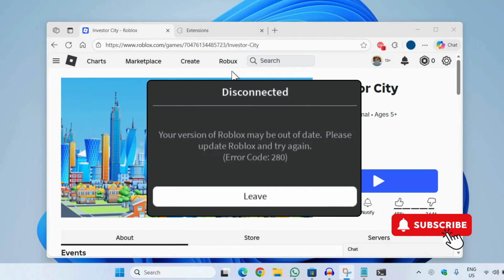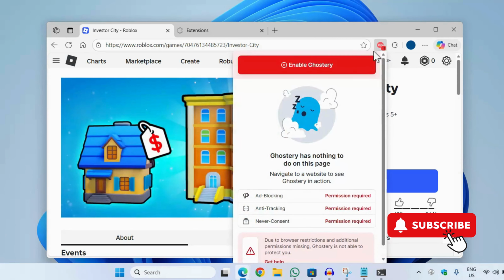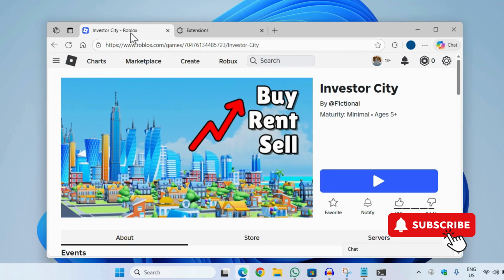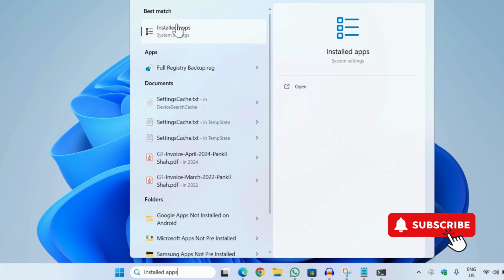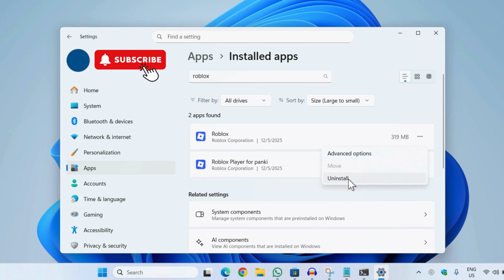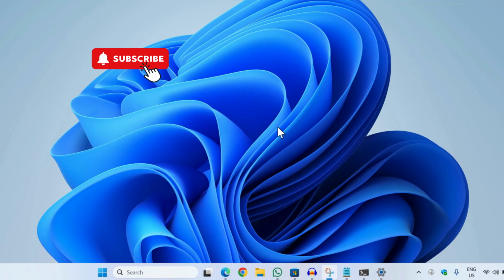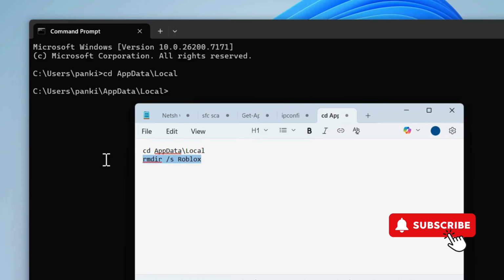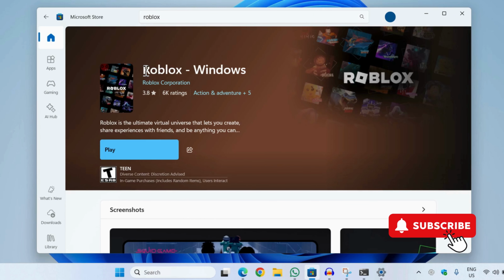Fix Roblox May Be Out of Date on PC or Laptop (Error Code 280)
Are you stuck with the “Your version of Roblox may be out of date” message on your PC or laptop? Or maybe you’re seeing Roblox Error Code 280, saying your version of Roblox is out of date and will not work properly?

In this video, I’ll show you how to fix “Your version of Roblox may be out of date” on PC, step-by-step. We’ll cover the most common causes of Roblox out of date issues, what to do if you can’t update Roblox on PC, and how to update Roblox manually or through the Microsoft Store.